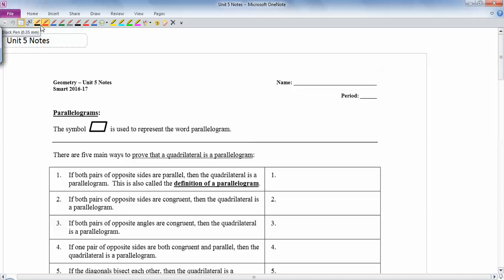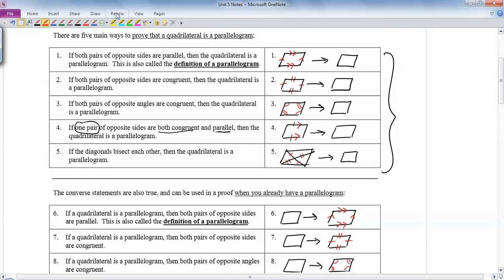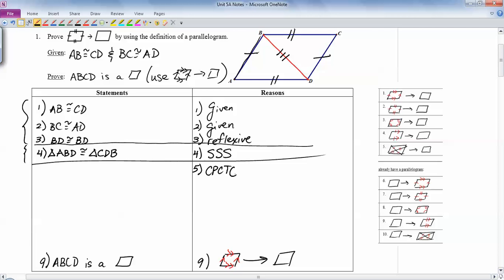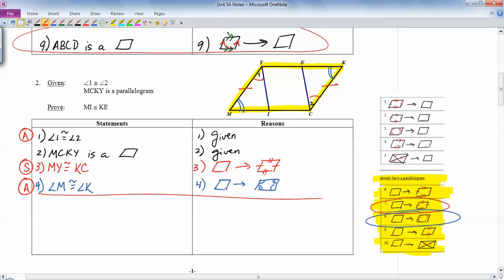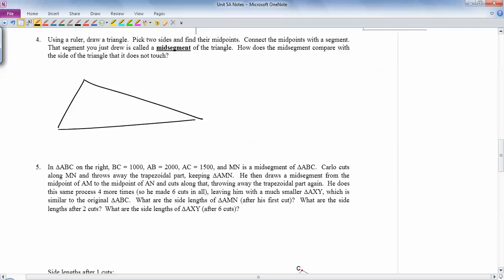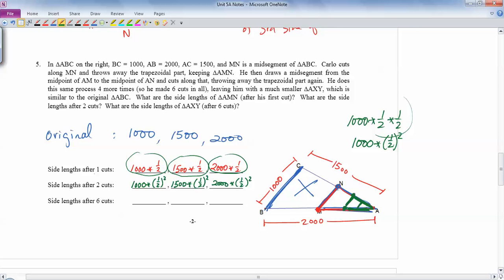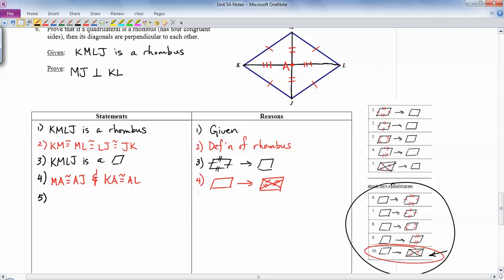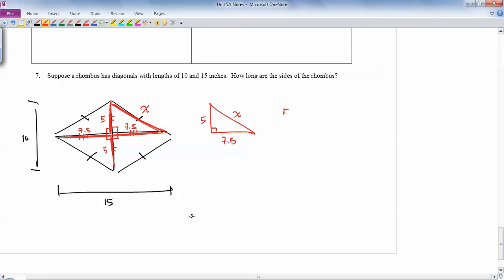Geo - Unit 5A (Classwork)